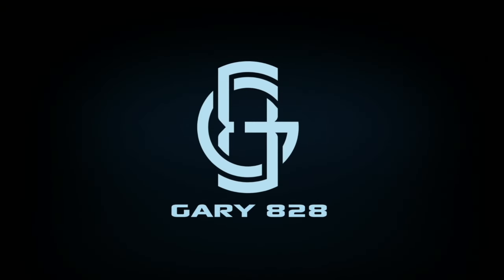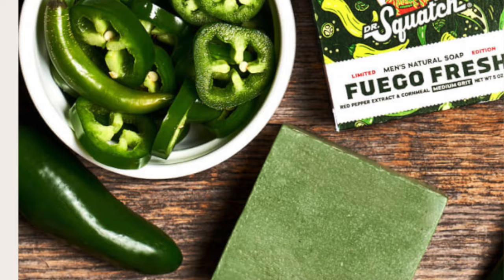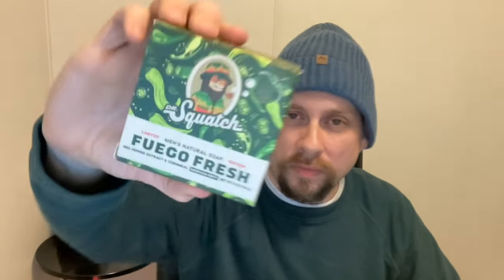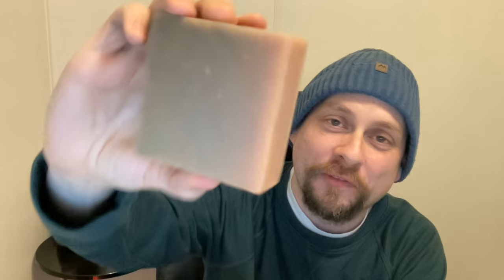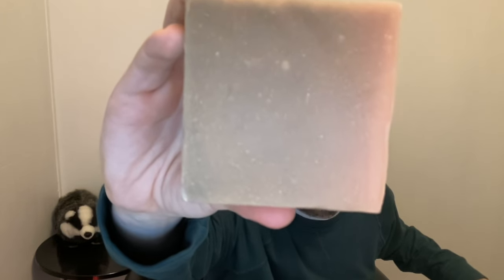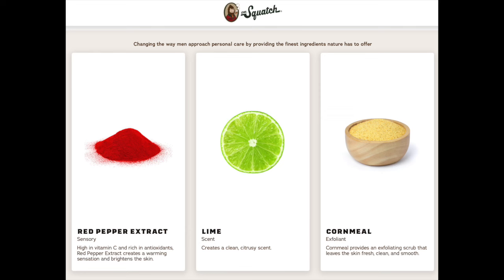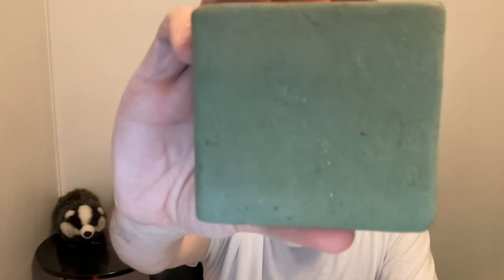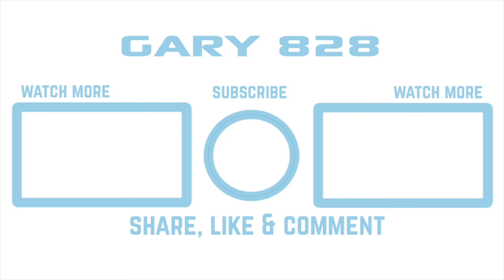Dr. Squatch FUEGO FRESH Review!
This is my honest first impression Review for Dr. Squatch Fuego Fresh!